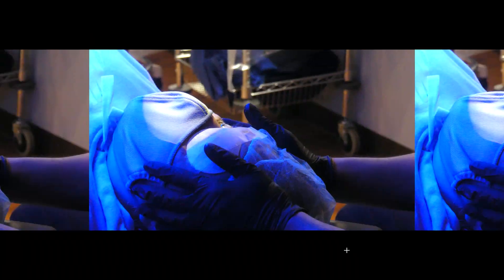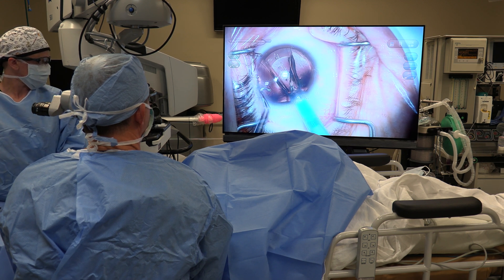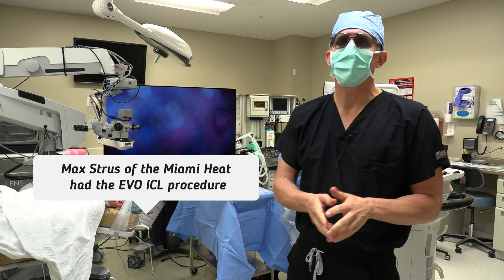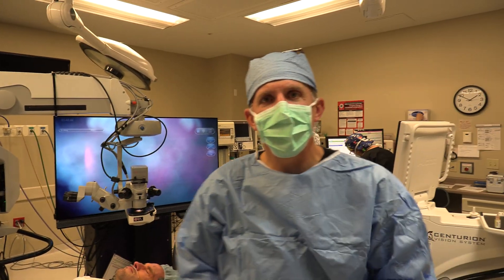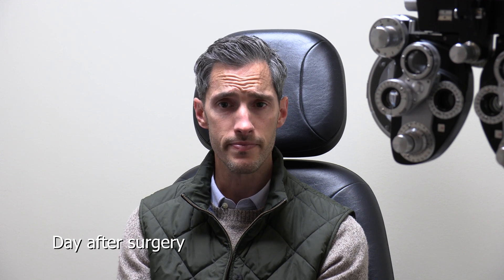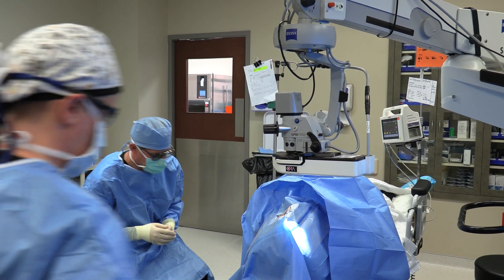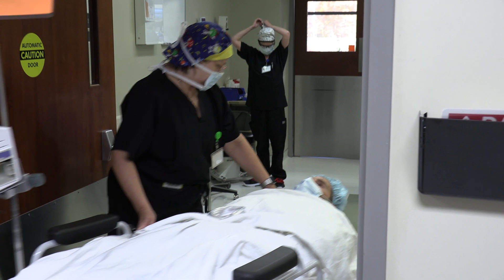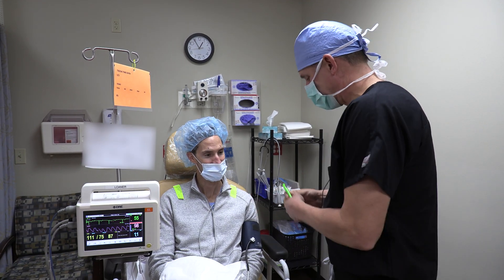Dr. Wiley uses 3D glasses to perform EVO ICL eye surgery for patient Chris.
Dr. William Wiley performs an EVO ICL procedure for patient Chris.  This video shows what's involved in the EVO ICL eye surgery with popup tidbits of information ... and Chris' results the day after surgery.